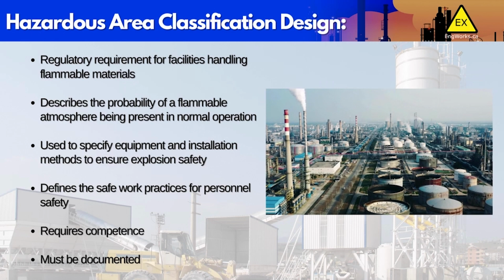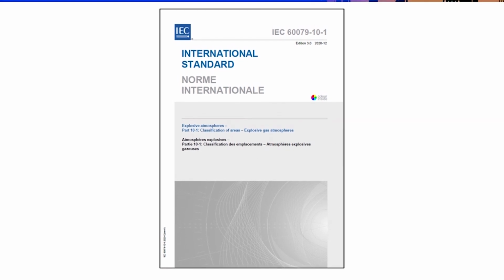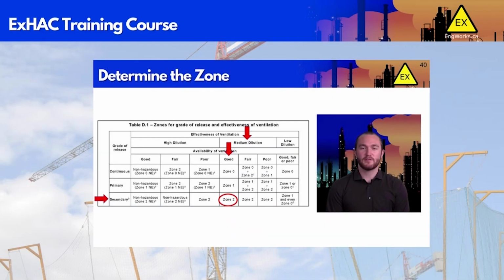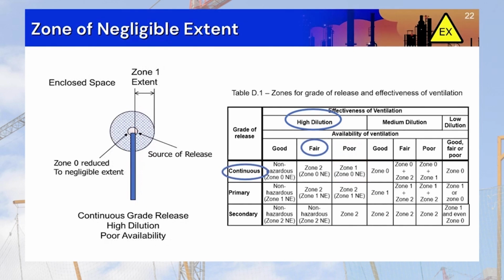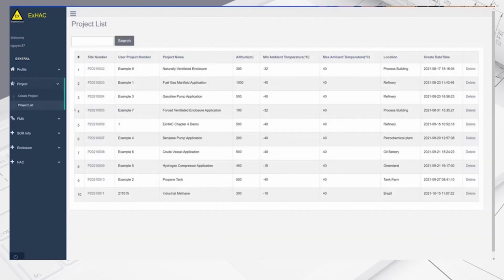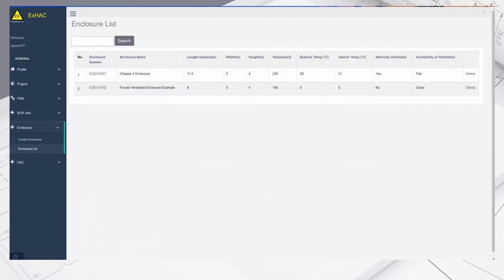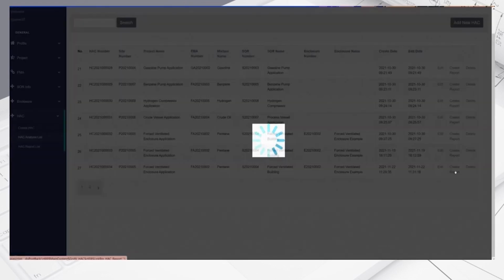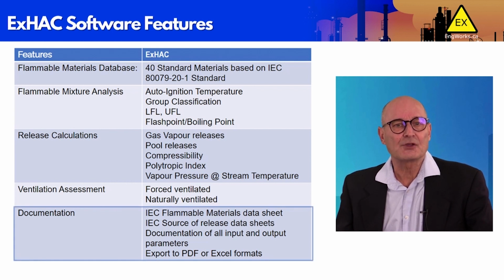Automated Demo: ExHAC Hazardous Area Classification Application Software and Training Course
Welcome to the automated demo video of the ExHAC Hazardous Area Classification Application Software and Training Course.

Inside this video demo, you will see previews of our hazardous area classification course material as well as a demonstration of the ExHAC hazardous area classification software.

The software and course is for explosive gas atmospheres, such as those found in the petrochemical, oil and gas, and (green) hydrogen industries.

Should you wish to sign up for a free software and course trial, we will soon be offering a URL for this purpose.

In the meantime, should you wish to view the ExHAC webpage, please visit engworks.ca/exhac

Thank you for your interest in our ExHAC Hazardous Area Classification Application Software and Training Course for Explosive Gas Atmospheres!